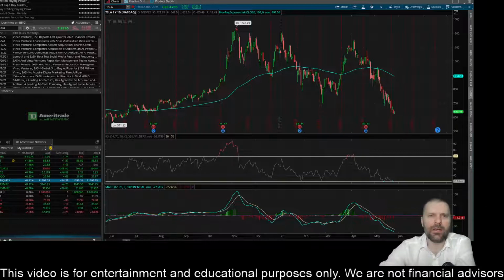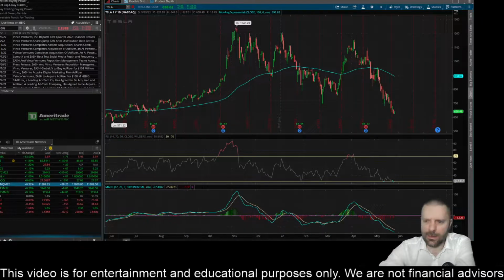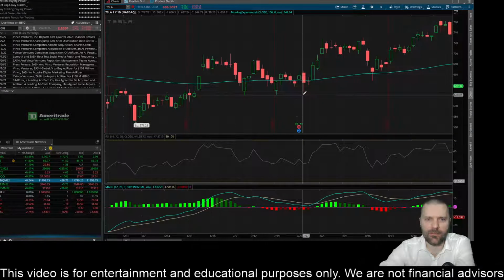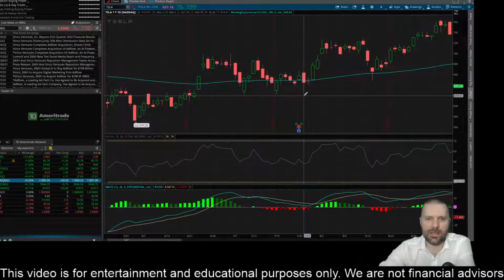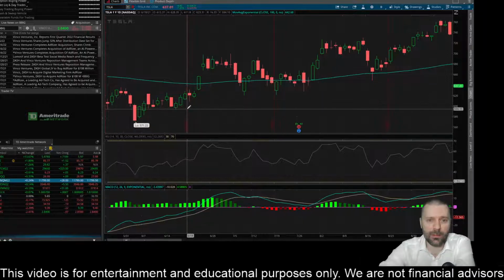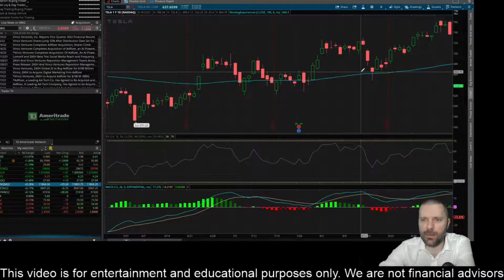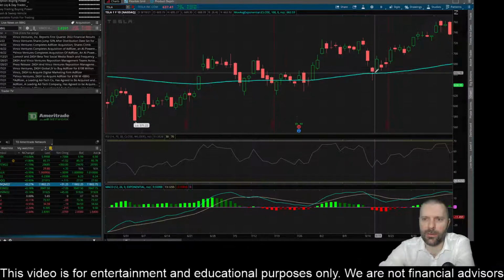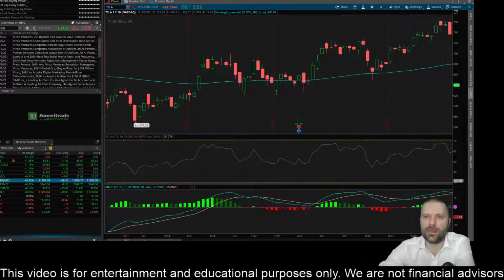TSLA Stock Forecast! Tesla Stock Forecast! Tesla Stock News! TSLA Stock News! 5/25/2022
How to make money in the Stock Market:

TSLA Stock
SHOP Stock
ATER Stock
Aterian Stock
NFLX Stock
Netflix Stock
MDVL Stock
thegodpill
Gevo stock
Rcat stock
Prog stock
Chpt stock
Robinhood Stock
Wallstreet Trapper
Gazprom Stock
Meet Kevin
ILUS Stock
INDO Stock
LCID Stock
RSX Stock
Sberbank Stock
TTCF

Sony Stock
SBEV Stock
Netlist Stock
Trey Trades
SDC Stock
Stock Moe
Jim Cramer
Kenan Grace
Matt Kohrs
Stock Moe